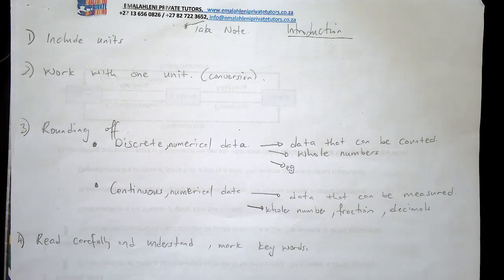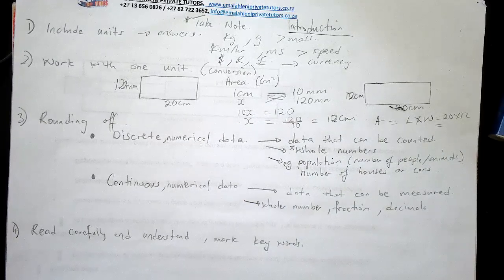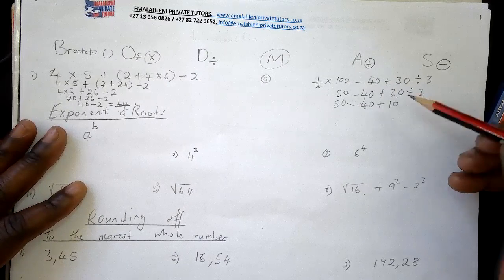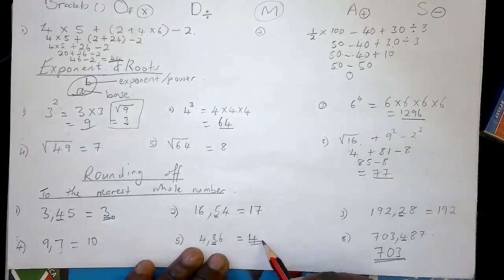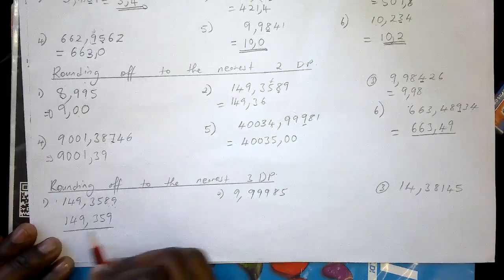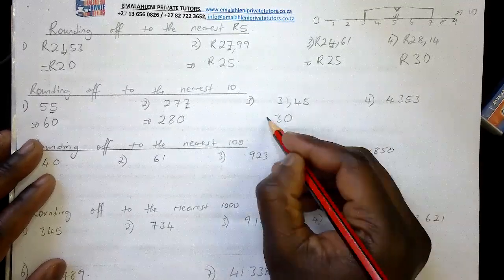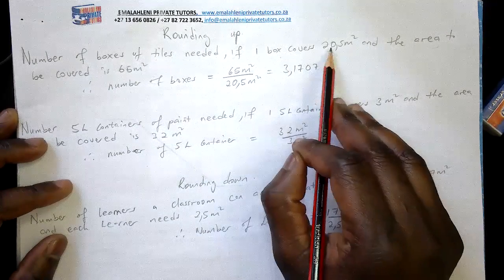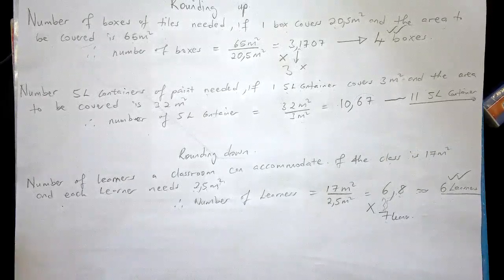Maths Lits Intro 1